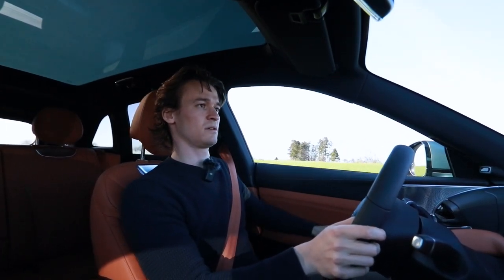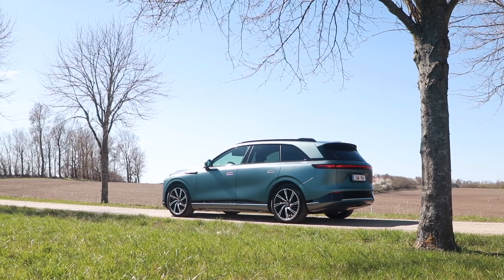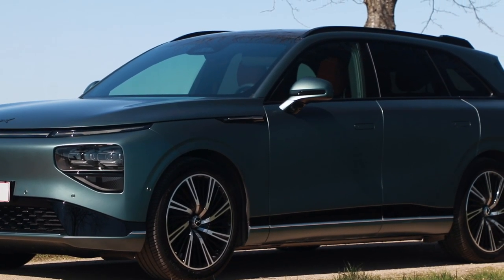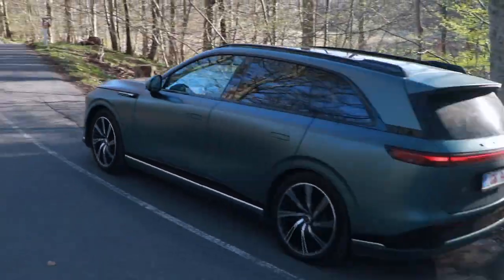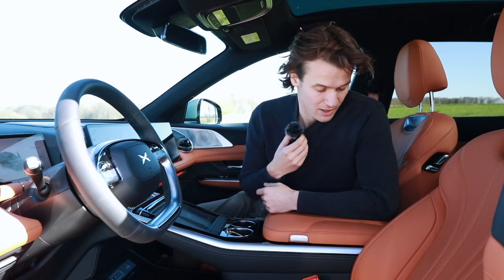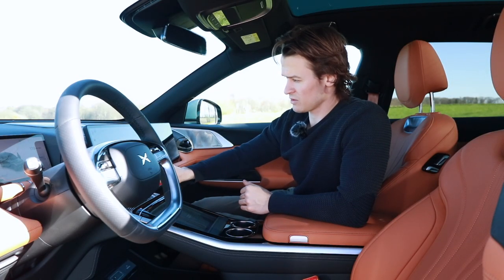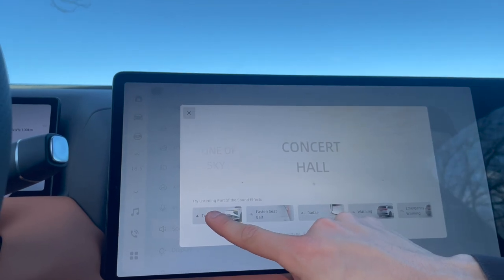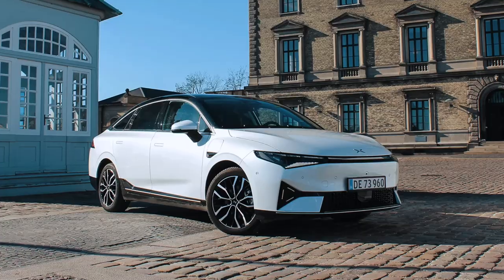Extreme VALUE for MONEY?! - Why are people not talking more about the - Xpeng G9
Xpeng is relatively unknown Car-brand in europe and especially here in Denmark. But now there is a flagship store in Axel Towers in the center of Copenhagen.
Previously they were known for their flying luxury drone for private transportation and their Lamborghini style doors on their P7 model.
But that is all about to change with this XPENG G9 - We are taking a look at this Chinese beast! Whats good, whats bad and whats meeh?